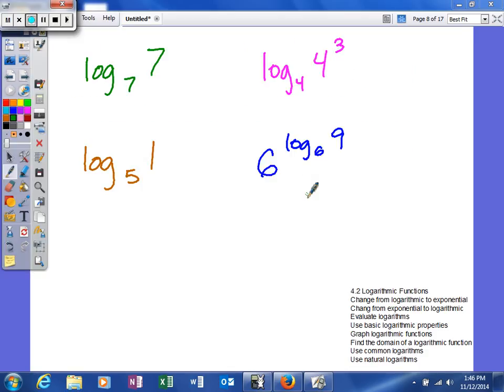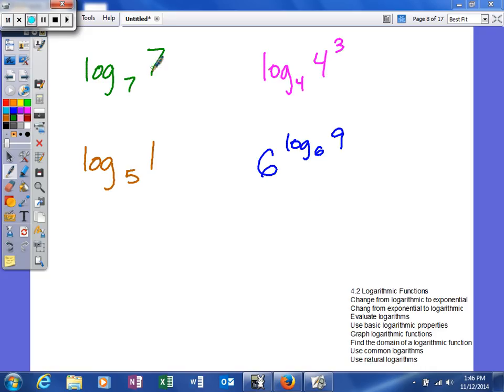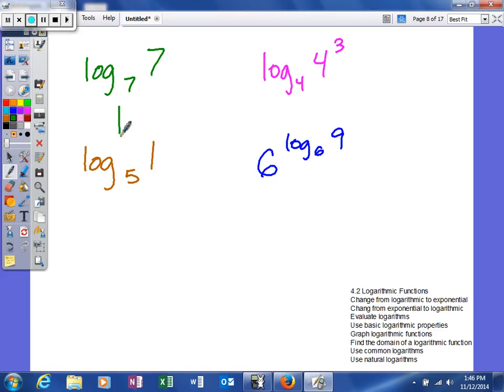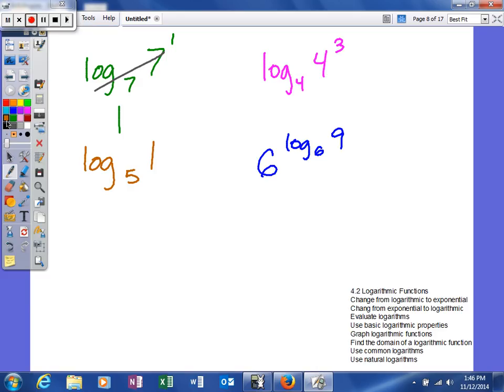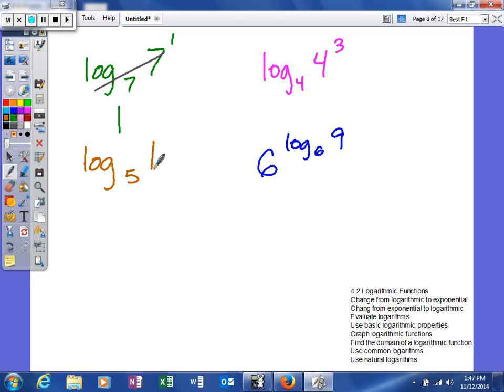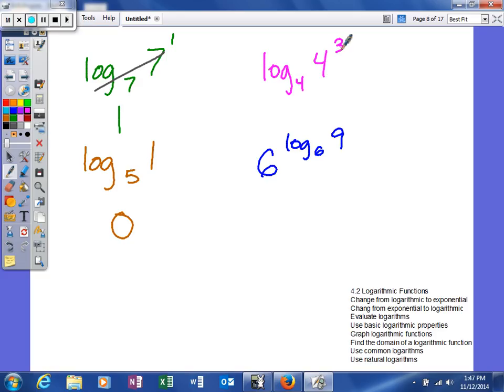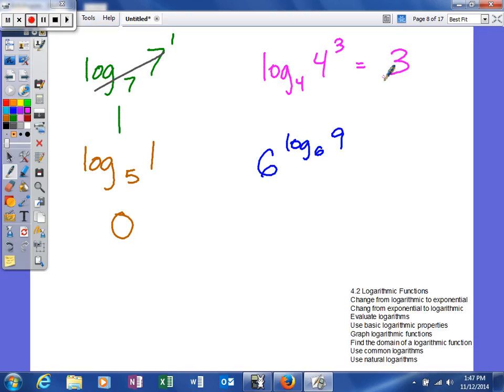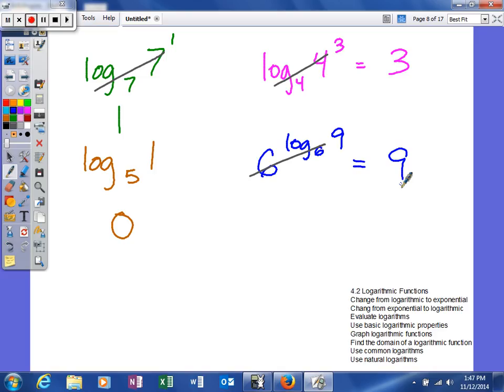Mooney - 4.2 Logarithmic Functions - basic logarithmic properties